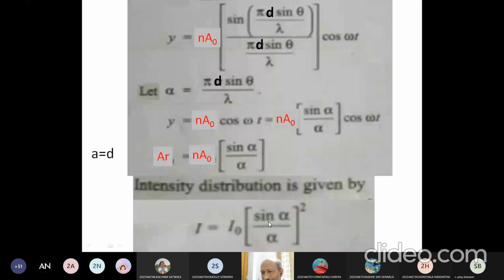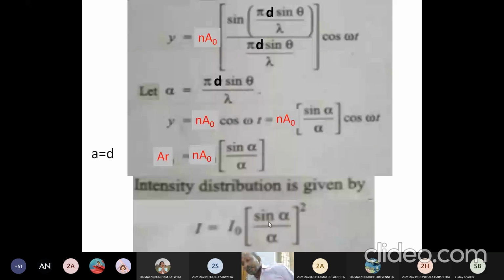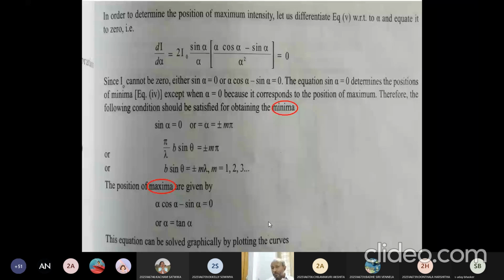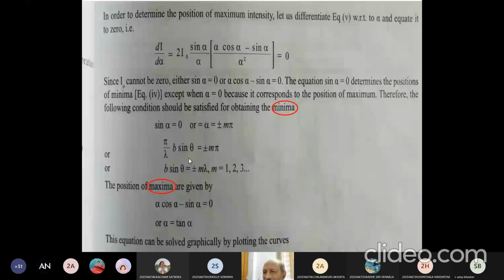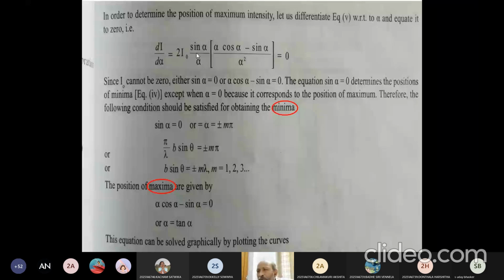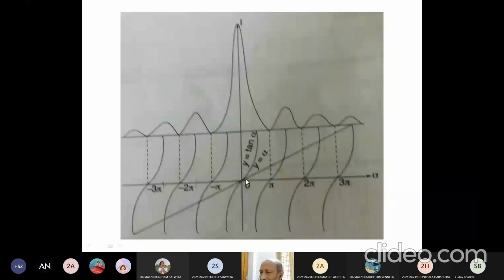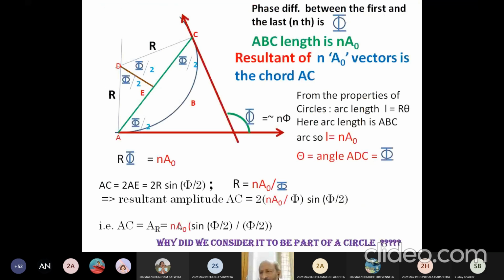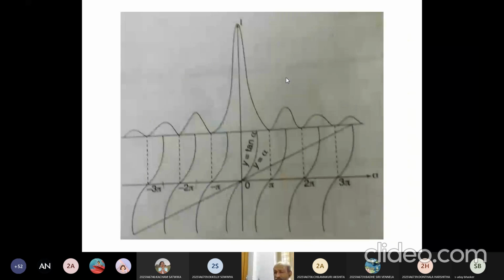Diffraction through Single Slit expression for min n max